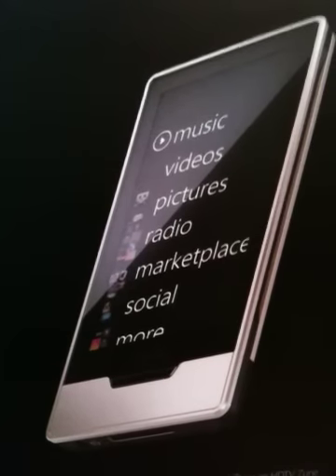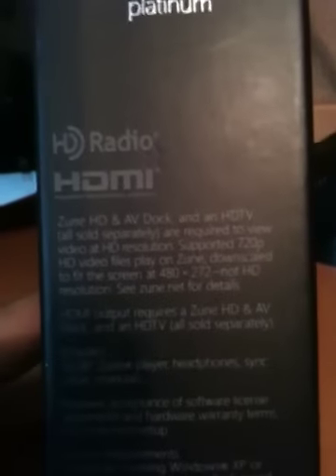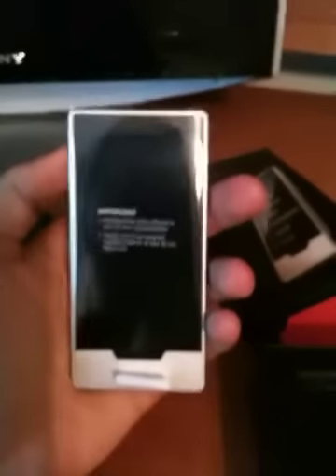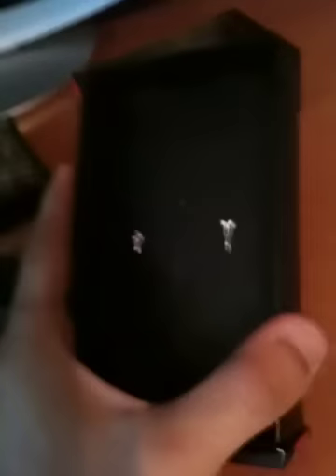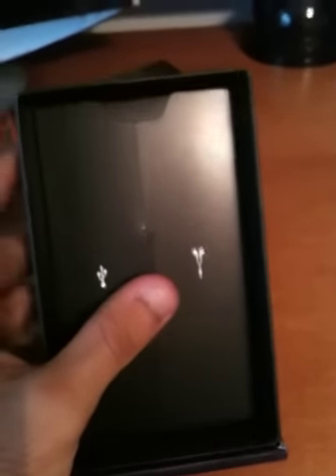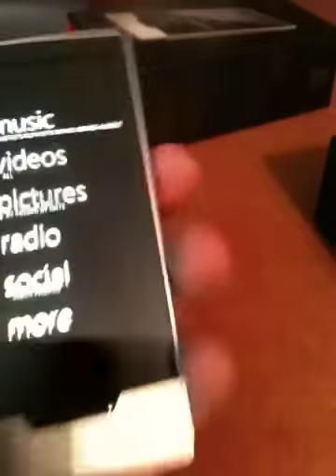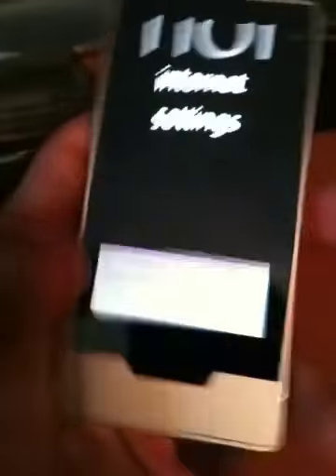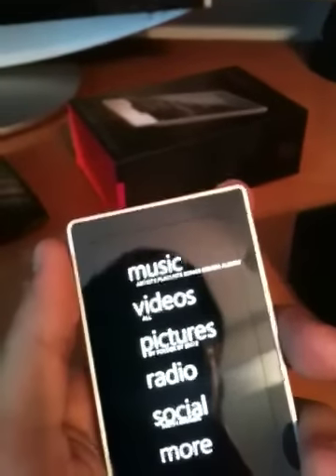Zune HD Unboxing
Brand new zune HD unboxing. Just covers the unboxing the review will be here by tomrrow. My first video.